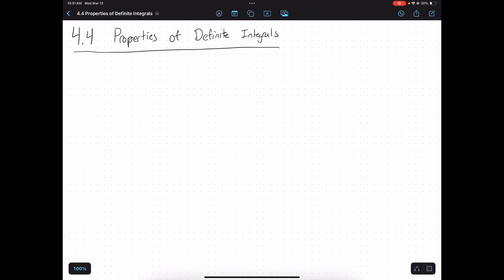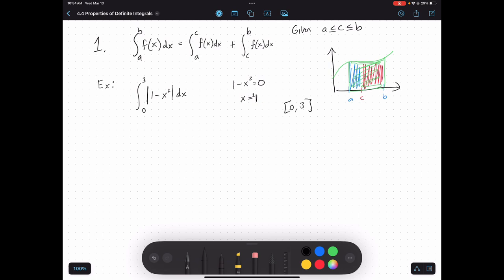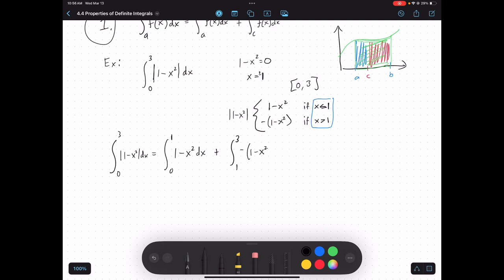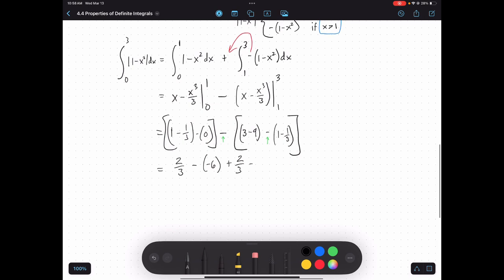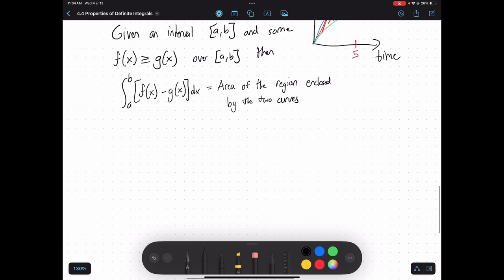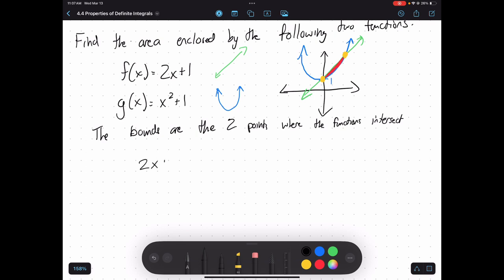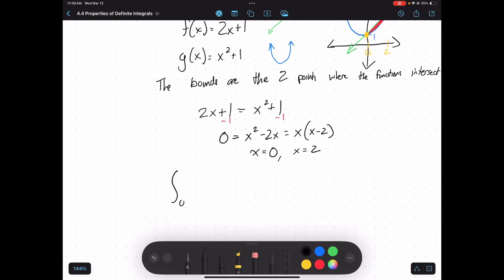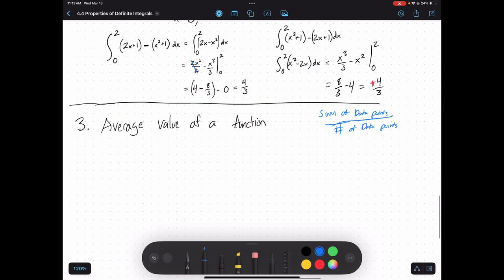4 4 Properties of Definite Integrals